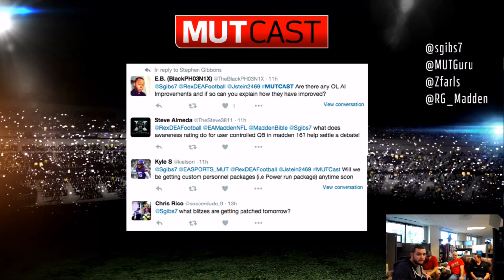Madden NFL 16 February Patch Notes - What are your impressions?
SimFBallCritic

SimFBallCritic